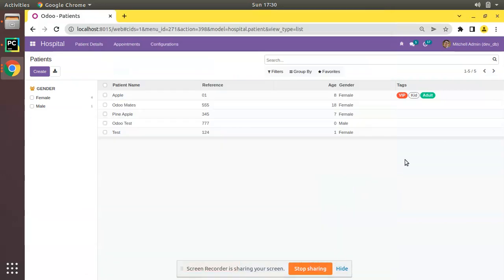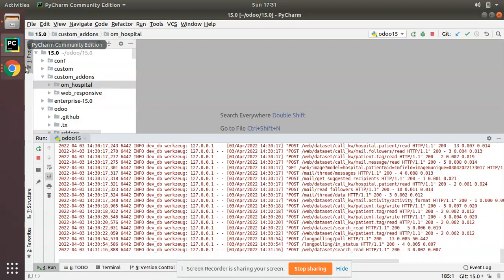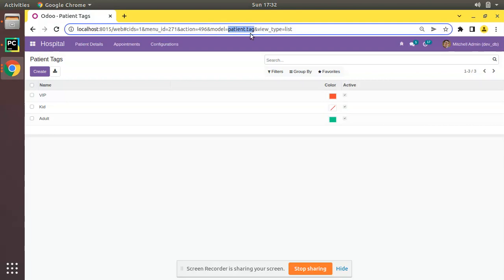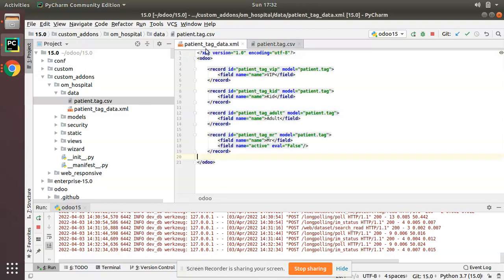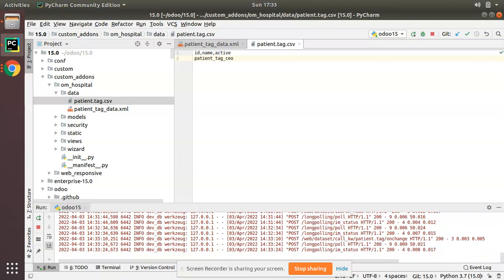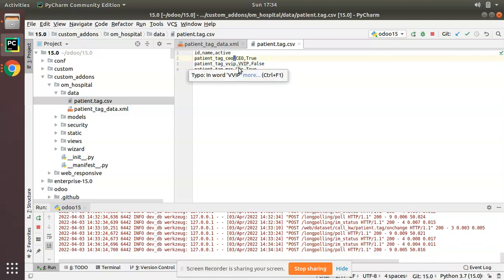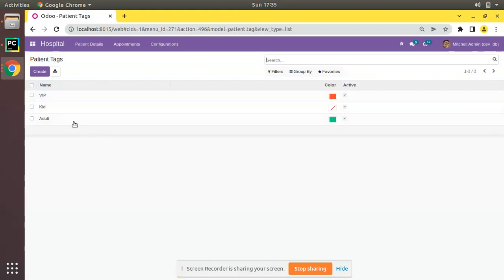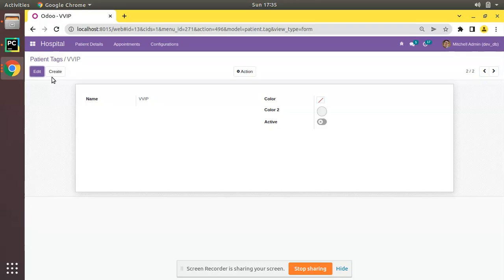66. Load Data From CSV File In Odoo || Odoo 15 Tutorials || Odoo CSV Files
How to load data from csv file in odoo. How to load data using csv file. Odoo 15 development tutorials. Odoo 15 tutorials. How to create module in odoo. Odoo development videos. Odoo 15 technical videos. Learn odoo development. Odoo csv files.